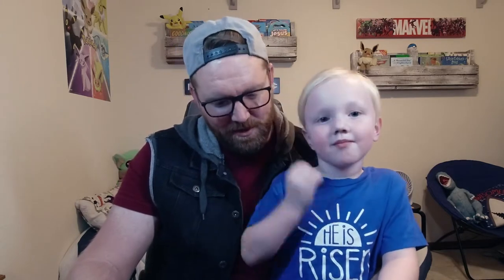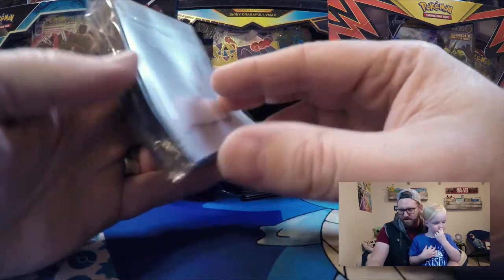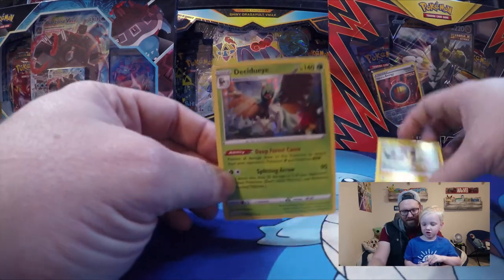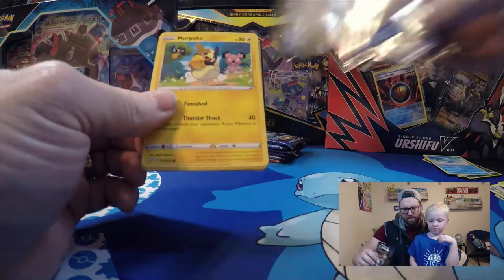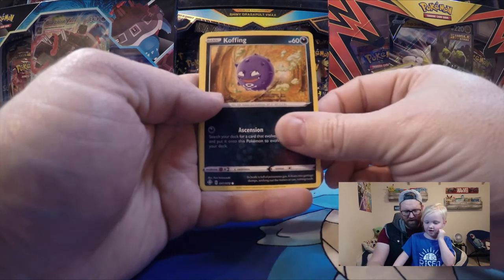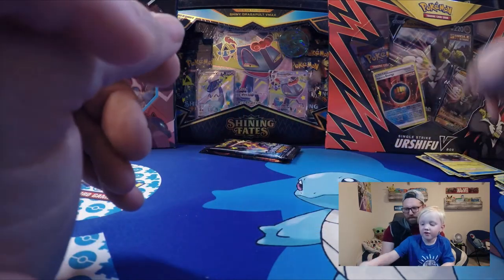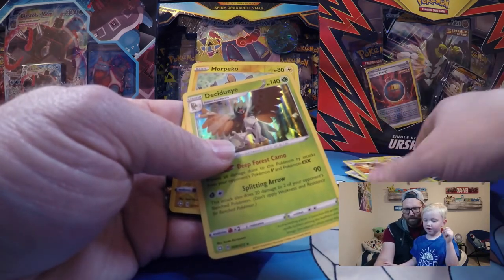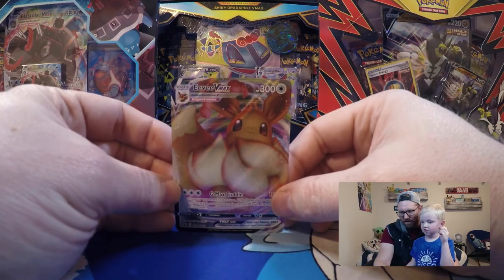Decker the Wrecker - Shining Fates ETB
Hang out with Declan as he opens more Pokemon card packs. This time, we are opening the Eevee Shining Fates Elite Trainer Box!